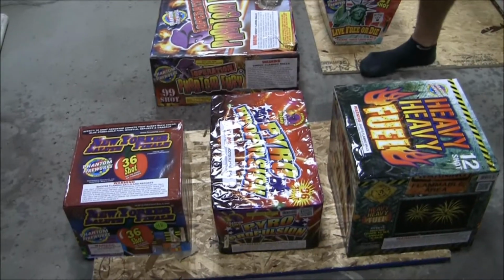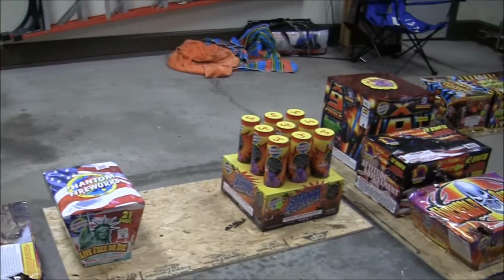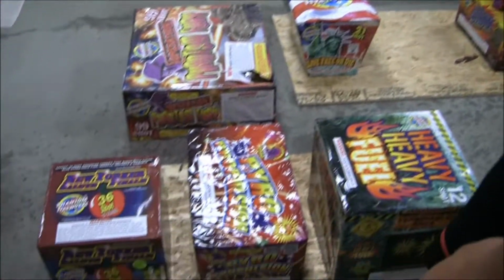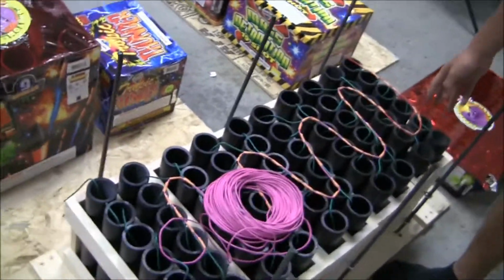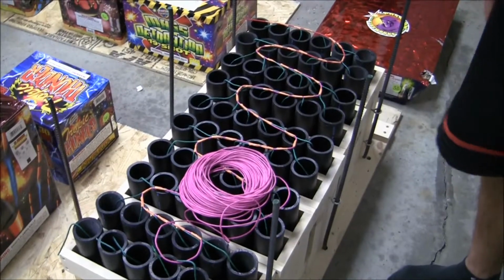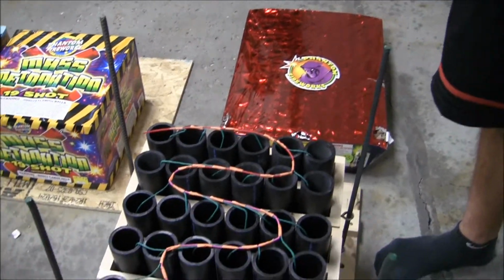Sunset Bay 4th of July Finale 2014 - Phantom Fireworks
4th of July Finale at Sunset Bay. A list of fireworks is below.

- (1) New Yorker Salute Finale
- (1) Pyro Propulsion
- (1) Heavy Heavy Fuel
- (1) Operation Phantom Fury
- (1) Live Free or Die
- (1) Silver Glitter Coconut Rack
- (1) Wickedly Awesome
- (1) Attitude Adjustment
- (2) X-9 Panoramic Finale
- (2) Crown Brocade Classic
- (1) Mass Detonation
- (1) Tropic Thunder
- (1) Voodoo Devils
- (1) Phandemonium
- (5) 12-shot mortar racks